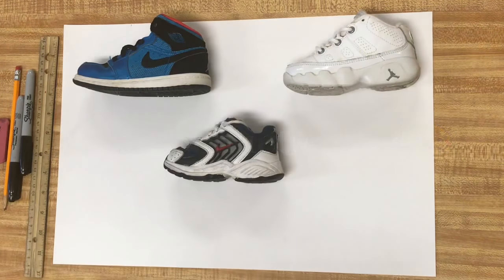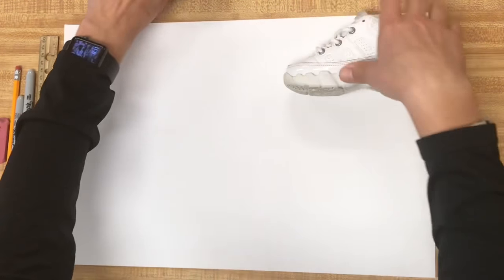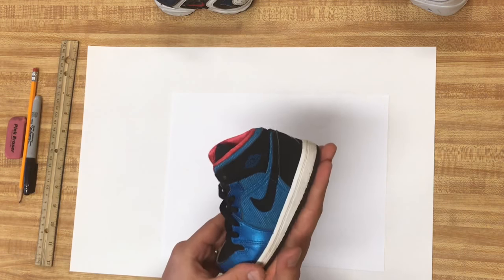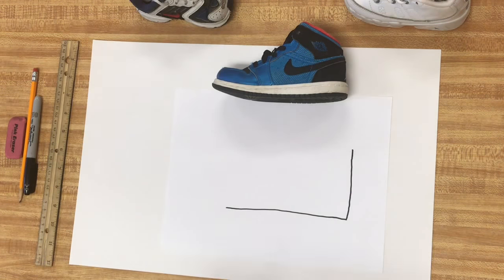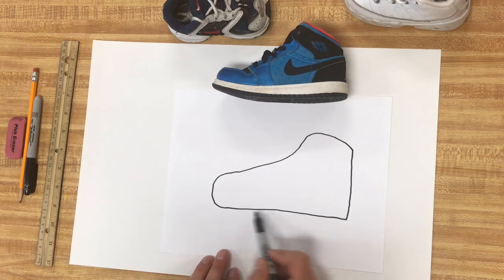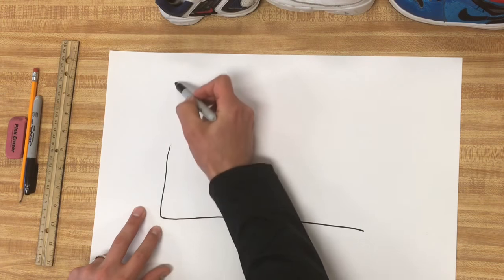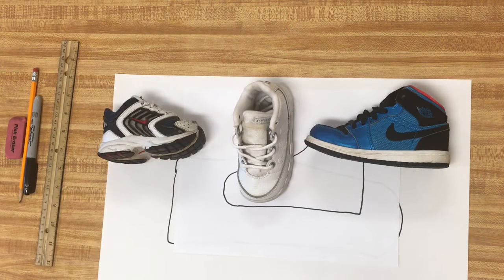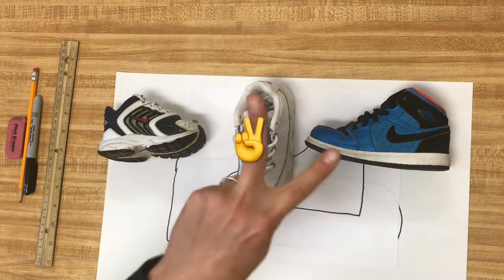How to Draw 👟 SHOES 👟 !! EASY Step by Step Tutorial For KIDS on Still Life drawing - Mr. Schuette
This How to Draw SHOES Tutorial is a Favorite for me:) It shows Step by Step Tutorial - New Tutorial VIDS Every WK! Click below - - -